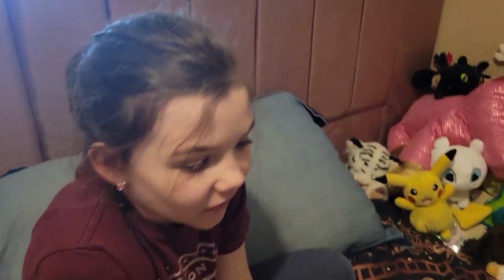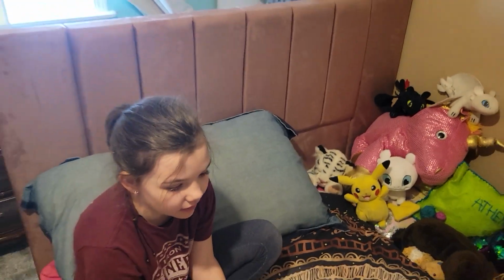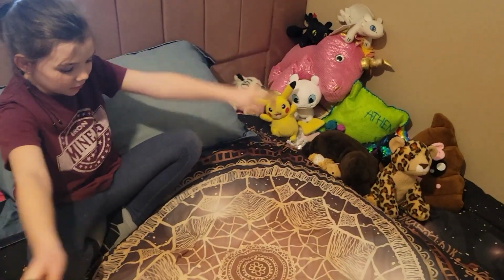Review and step-by-step installation for Flolinda platform bed